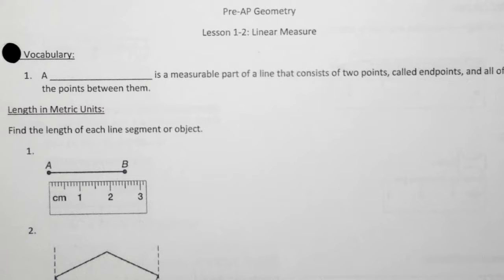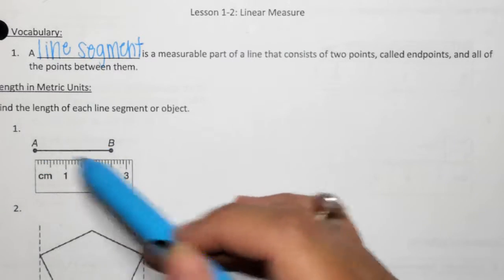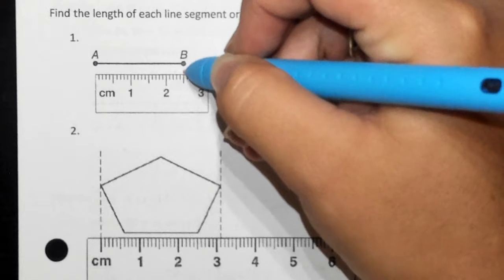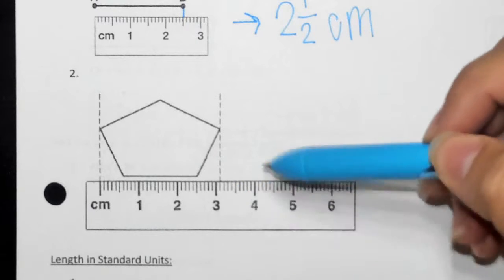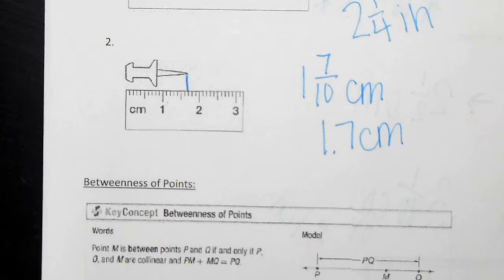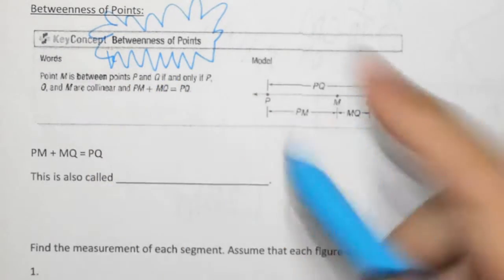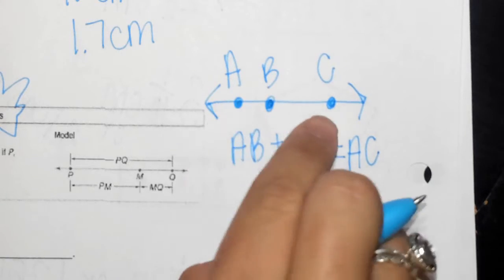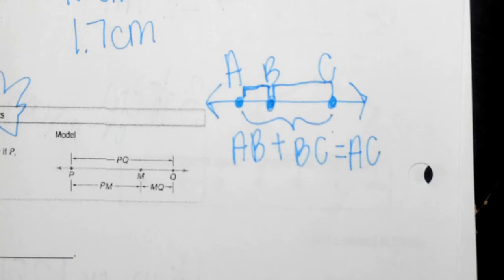1 2 Intro Pre AP Geom